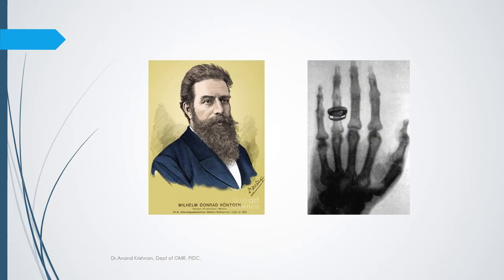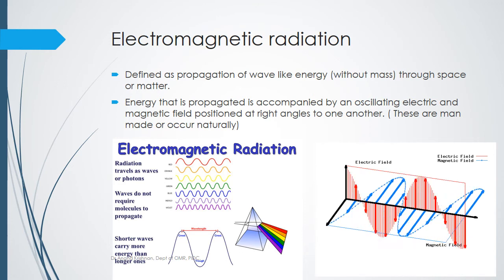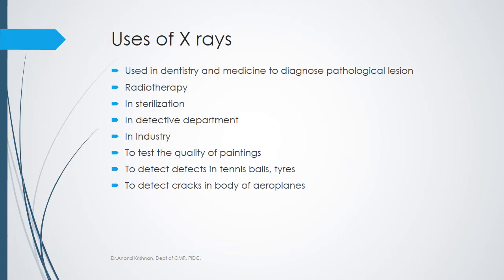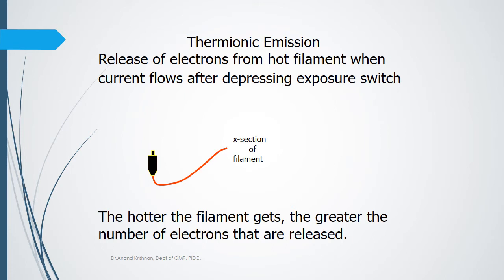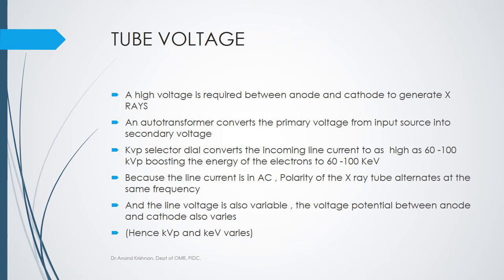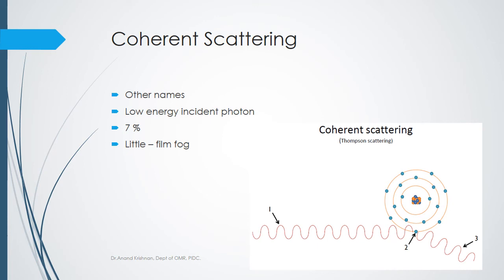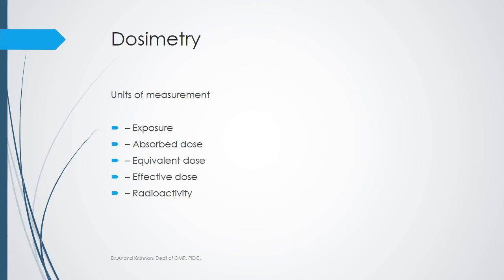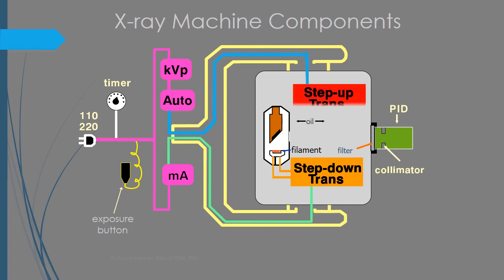RADIATION PHYSICS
Date - 24/06/2021
Department of ODSS - 1